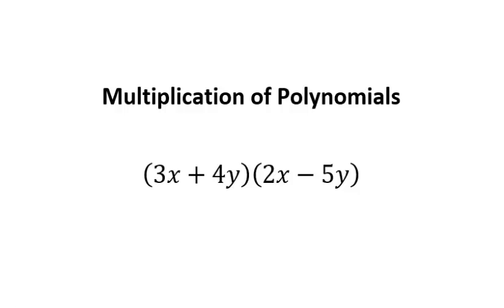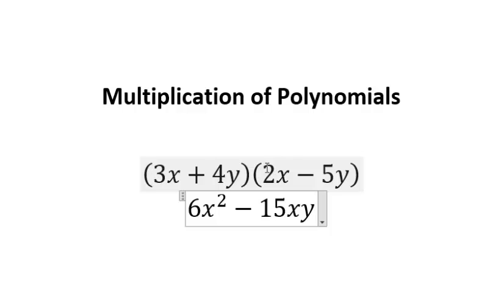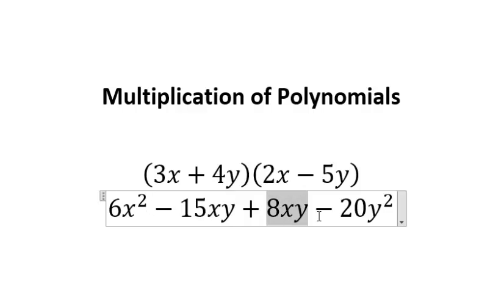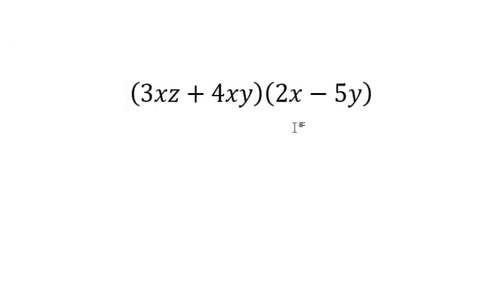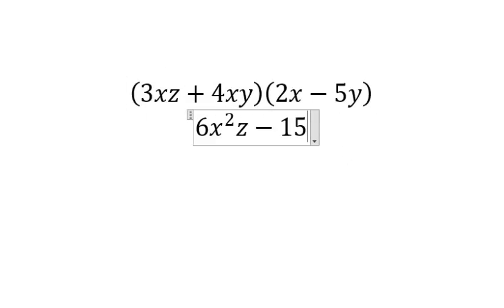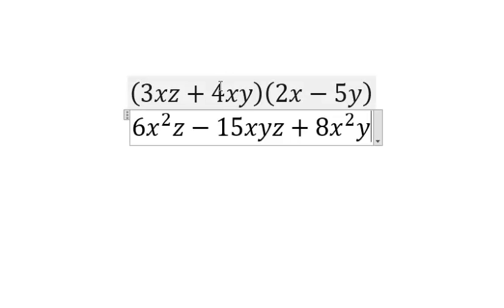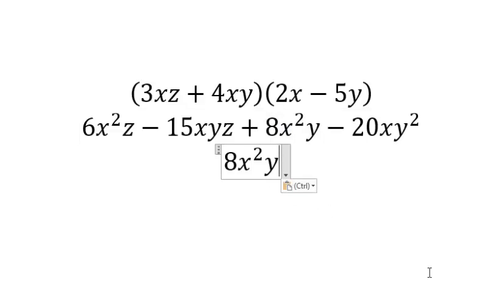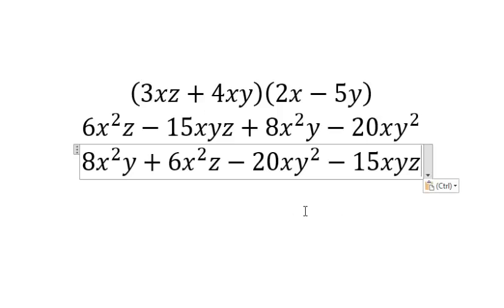Multiplication of Polynomials (Part 2)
How to Use Distributive Property with Polynomials that have Two or More Variables.